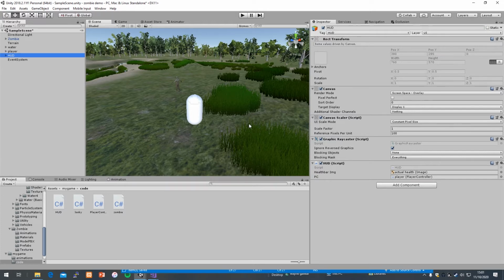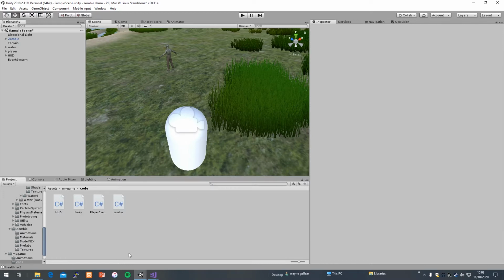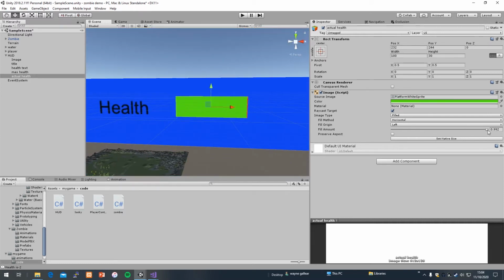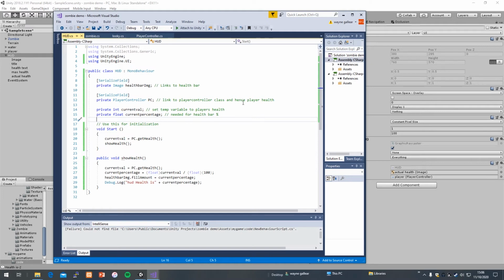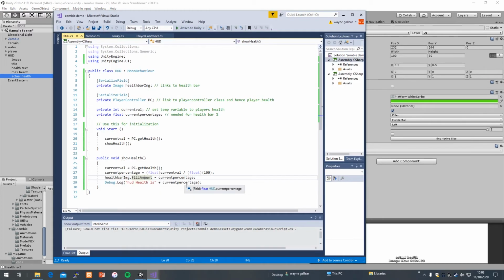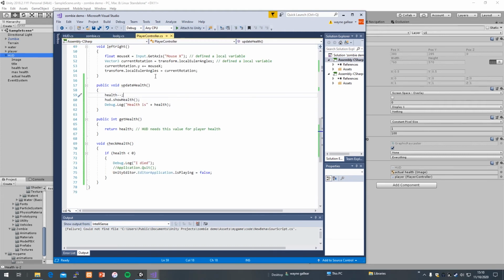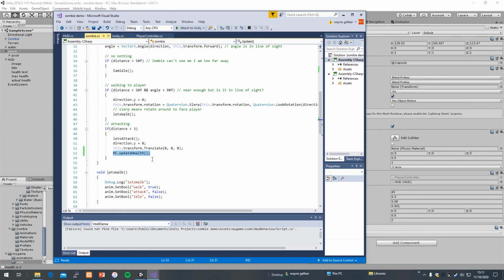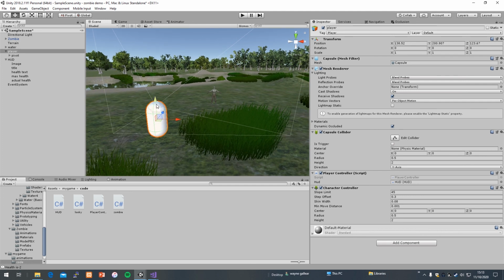Making a game part Two: Sixth step of player taking damage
So I am redoing Zombie game from scratch but this time I will make a game in approx an hour. This video shows sixth step. The player taking damage only. With this video the basics of the game are complete in less than an hour. Making a game in UNITY is easy when you know how! I will show how to use weapons in my next video! Update 25/10/20 - assets updated and hitmarkers added now to code!